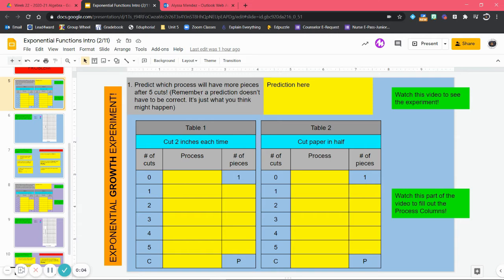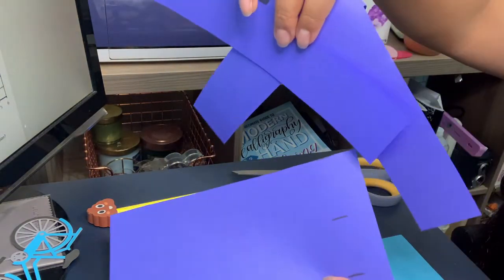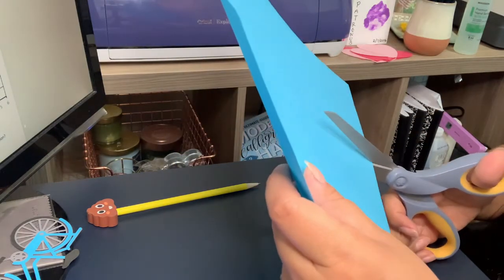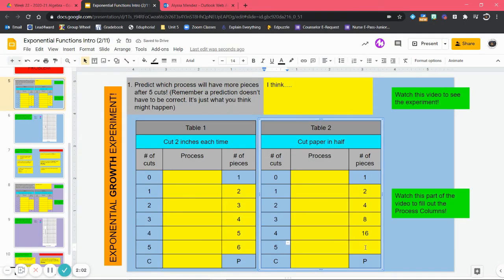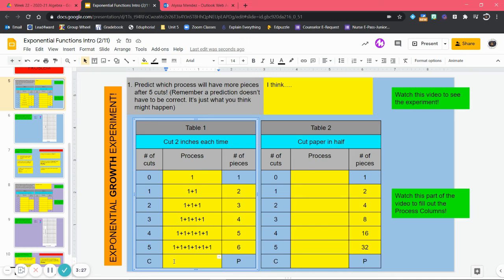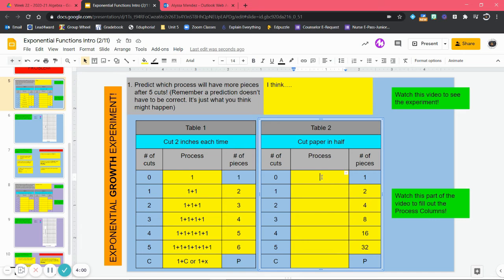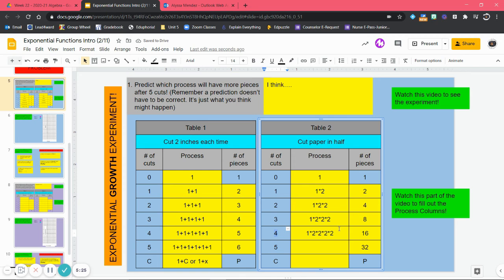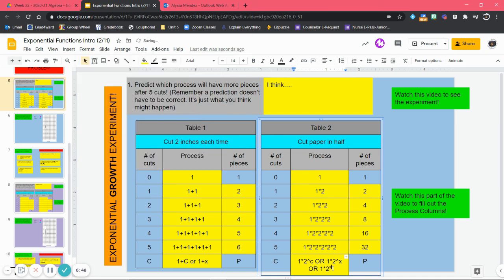Exponential Growth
Follow along the experiment from class! Learn how to create the equation for a linear vs exponential function!